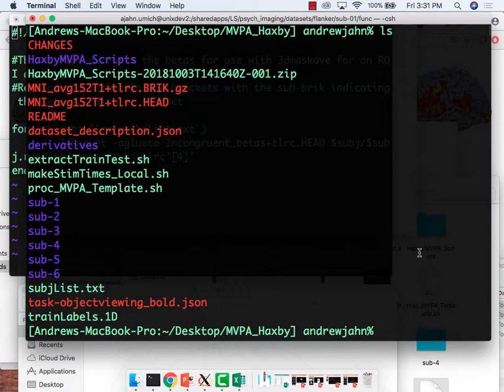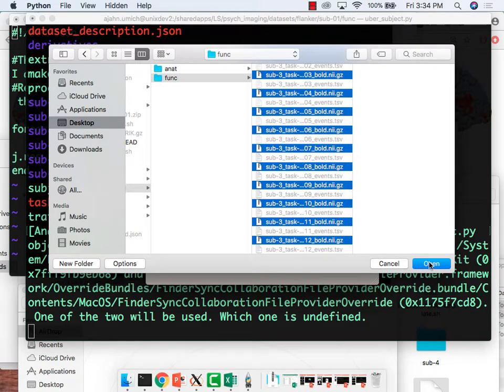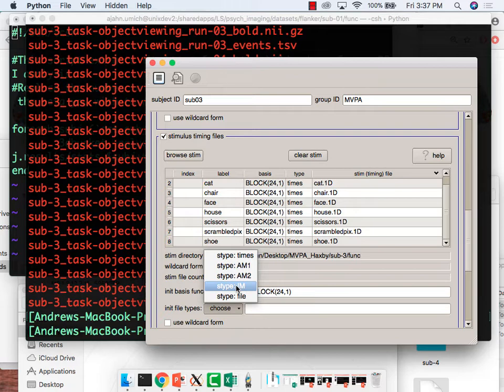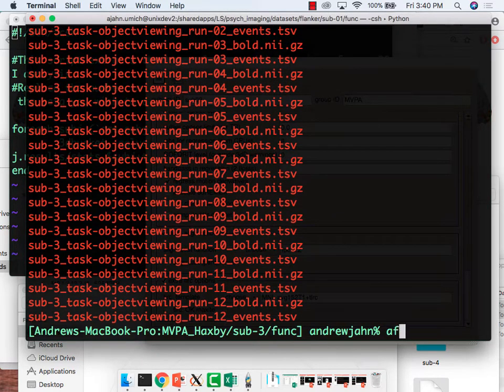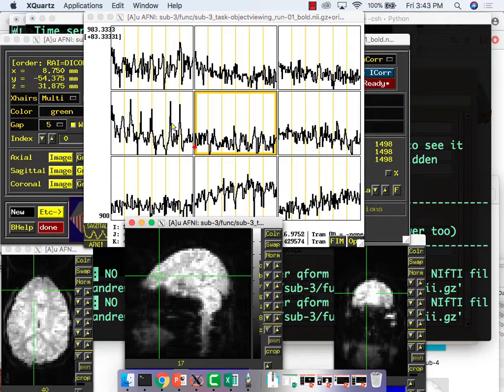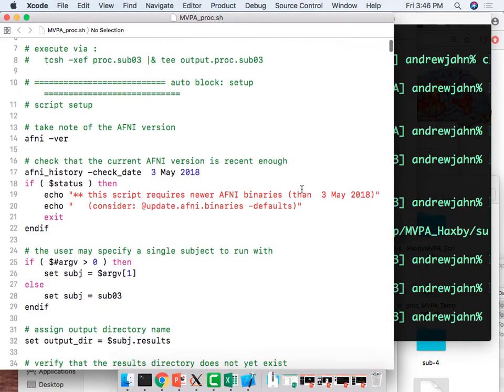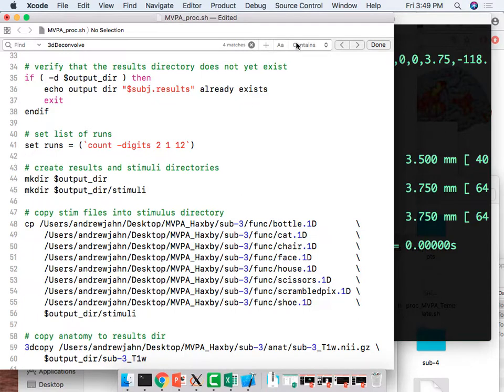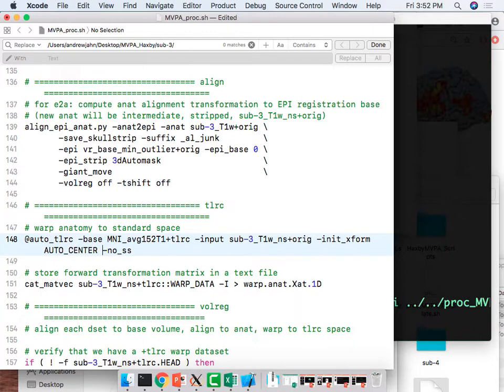Milwaukee AFNI Workshop, Part 11: Final Exercise & Credits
In this thrilling finale, we use everything we've learned to analyze the Haxby 2001 dataset. Will they be able to analyze it, or will everything be ruined by a server error?

Also includes credits thanking everyone who made this possible (23:06). Thank you so much UWM and the CLAMs!